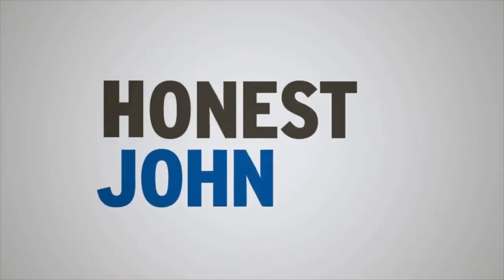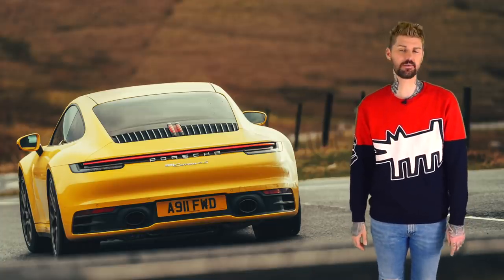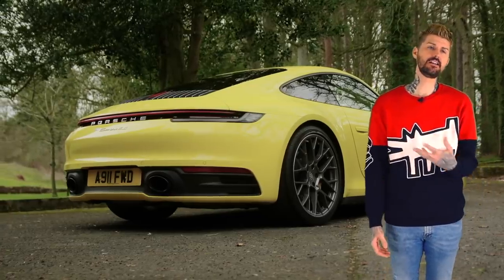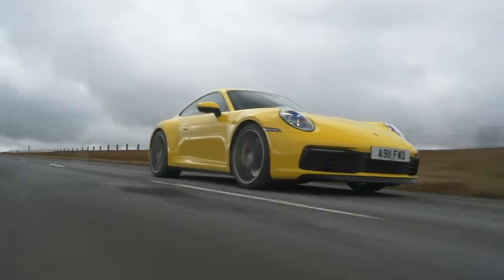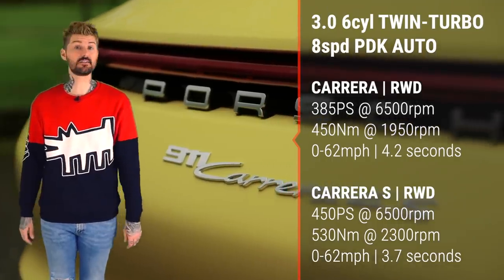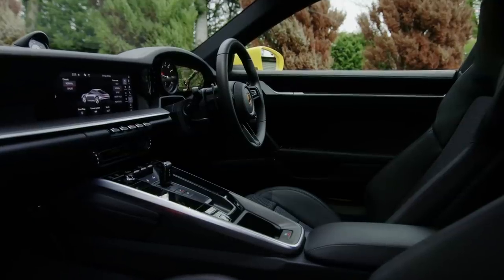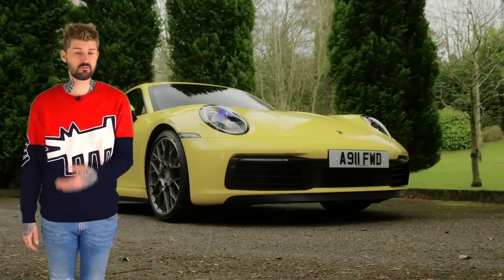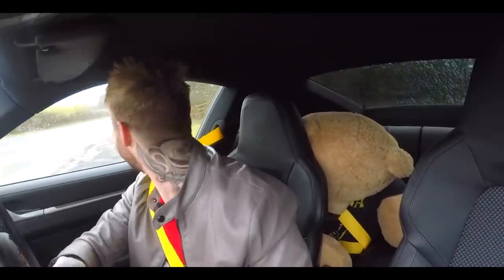The Honest Car Review | Porsche 911 Carrera 4S - is the 911 *too* good now?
The eighth generation Porsche 911 is sensational. There's no point denying it. But has it gone all Volkswagen Group and had a personality bypass this time around? Mark talks you through it...